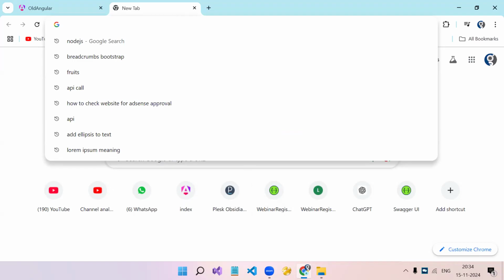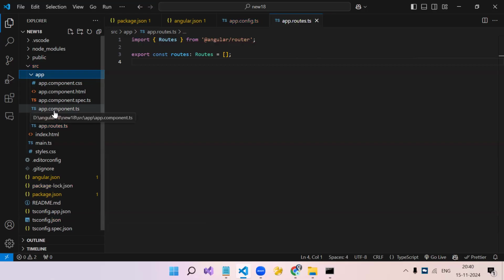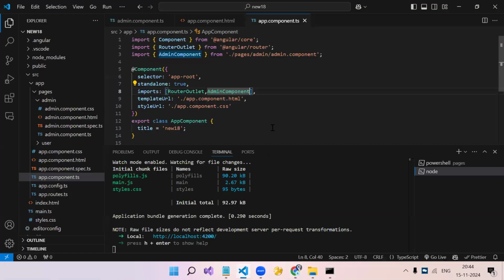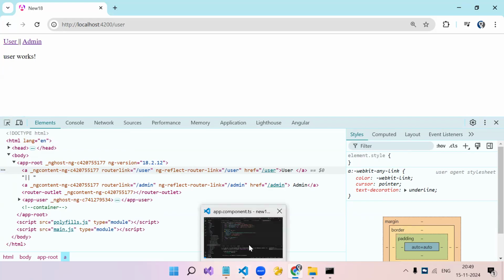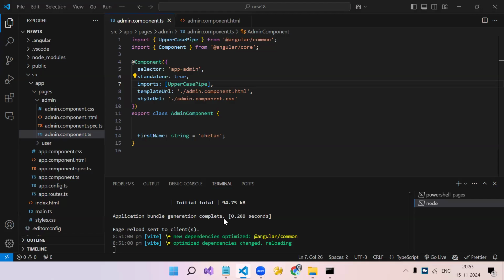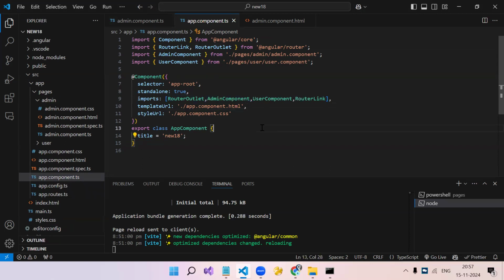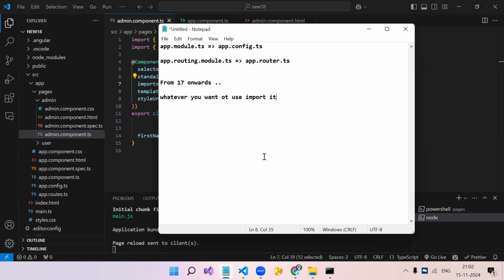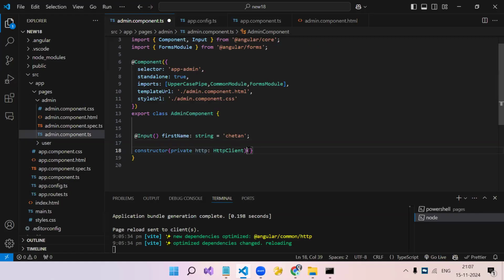Angular 18 - overview